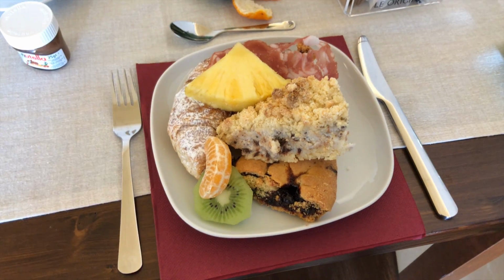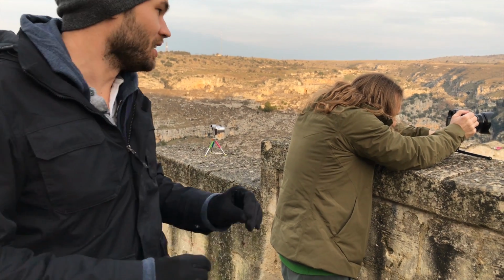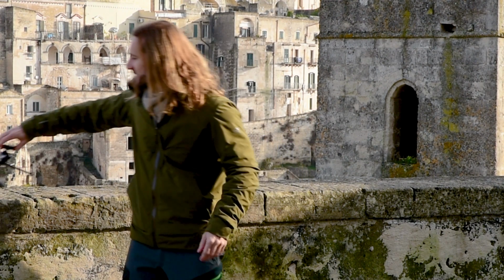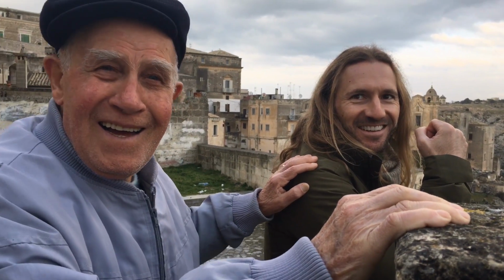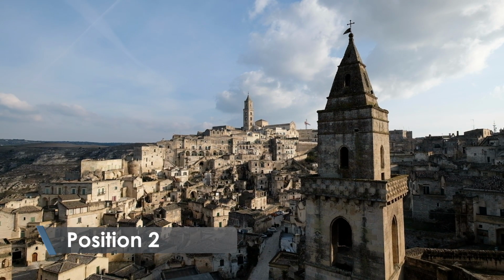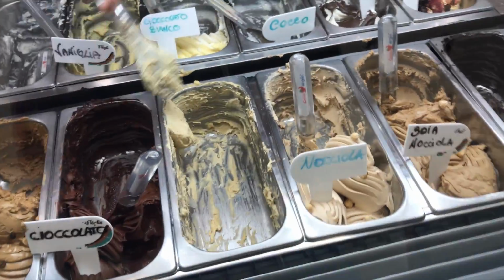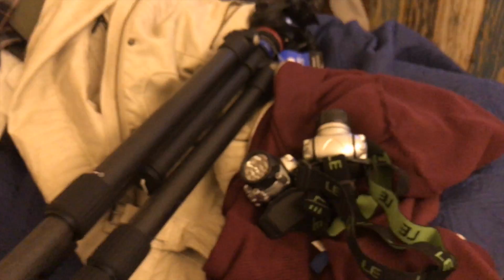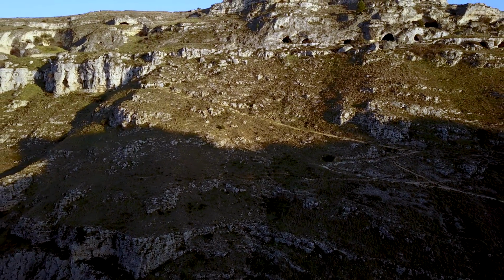DJI Mavic Drone Crashes Into Italian Mountain PTW Episode 8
Fstoppers continues it's journey with landscape photographer Elia Locardi to photograph one of the most ancient cities in the world: Matera, Italy